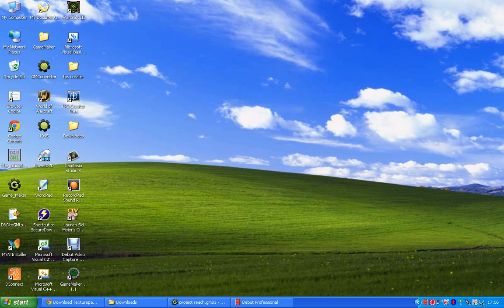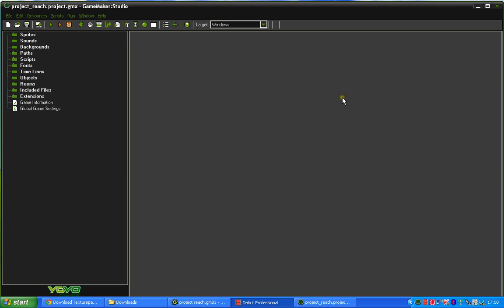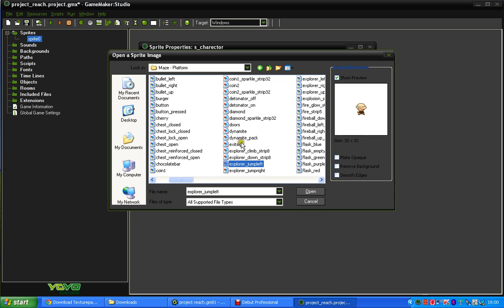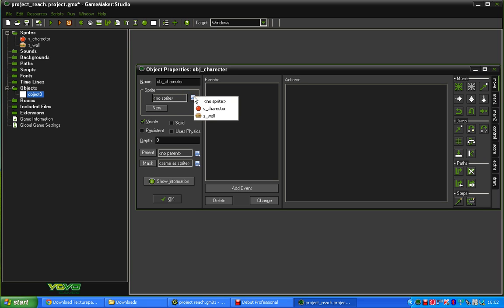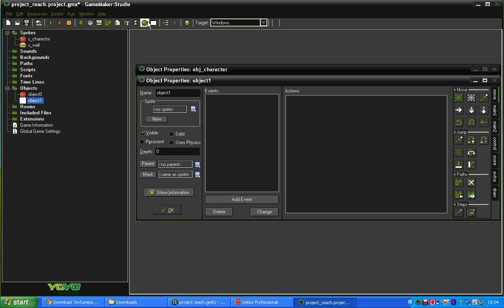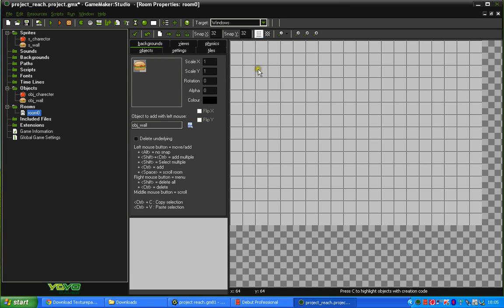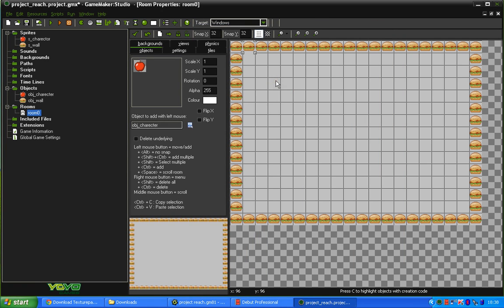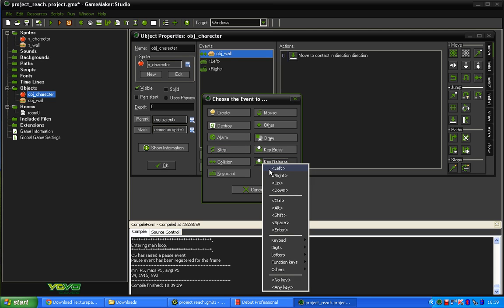how to make a simple game in game maker studio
in this tutorial i will be showing you how to make a simple game in game maker studio.
i used the lite version that can be found on the yoyo
like for more tutorials.